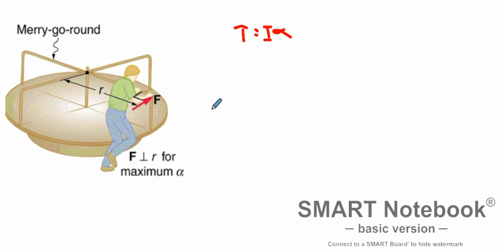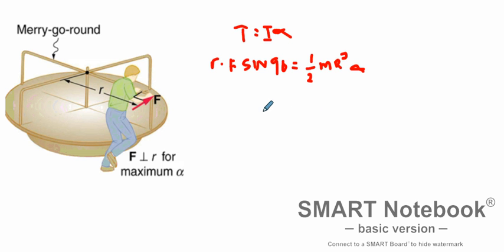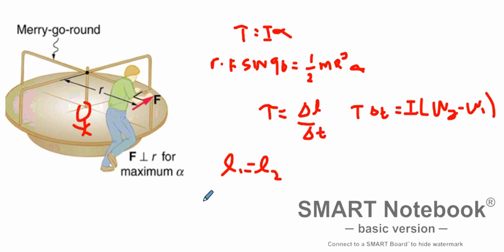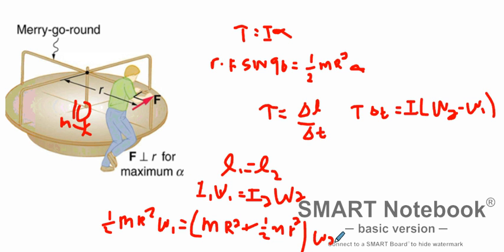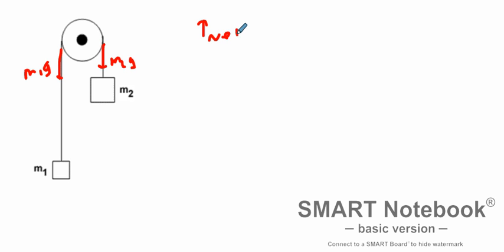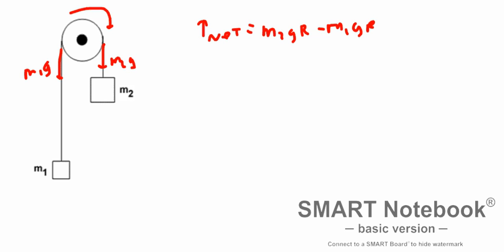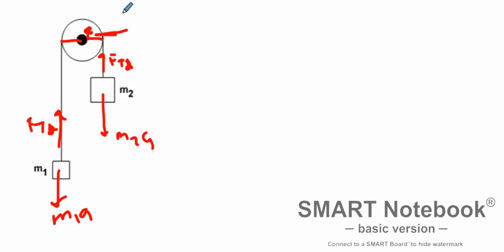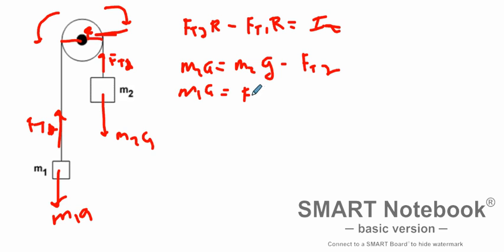Mechanics 10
This video review angular acceleration caused by net torque.